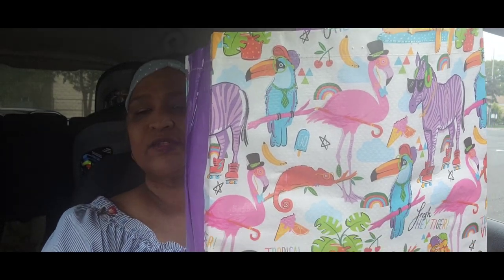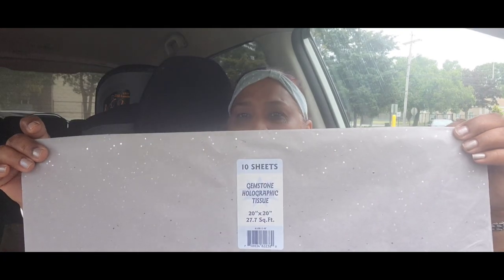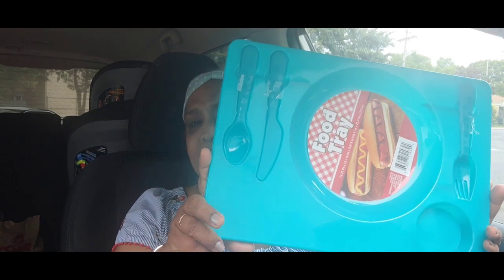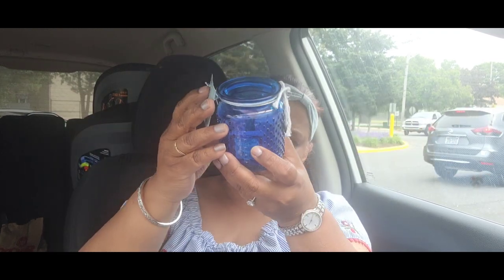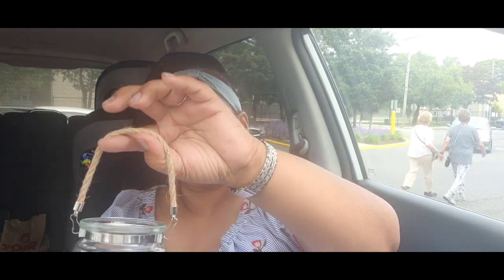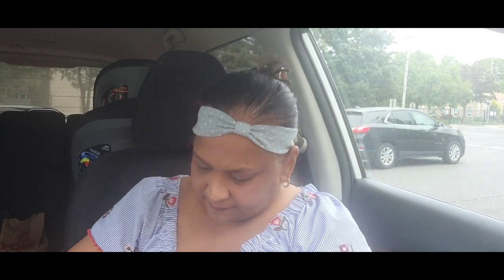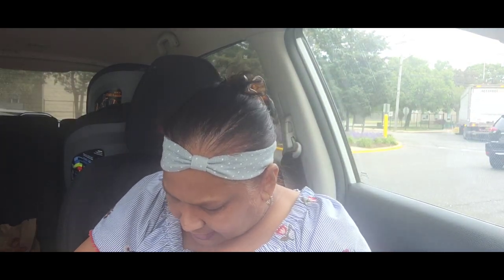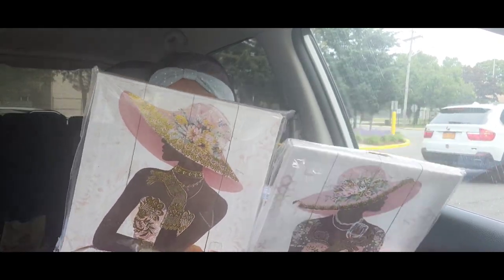Spectacular dollar tree car 🚗 haul.